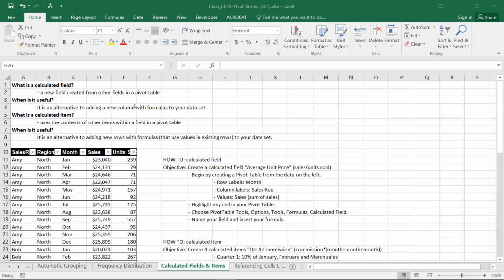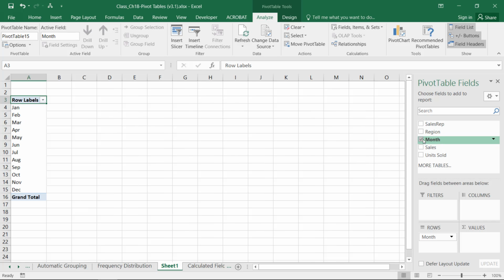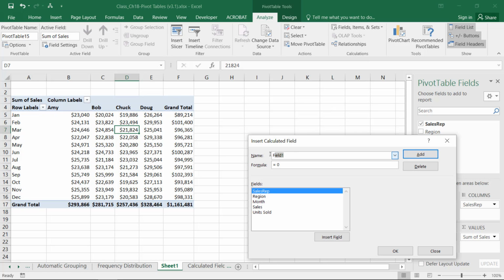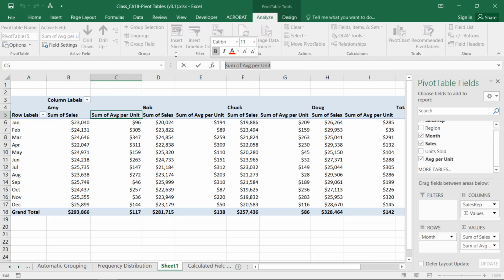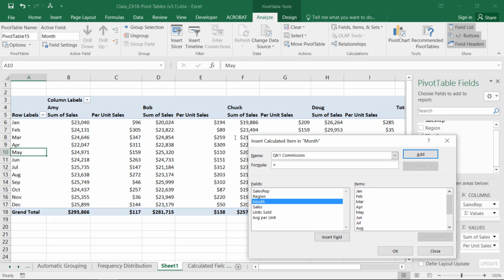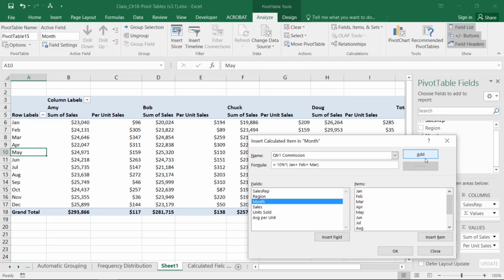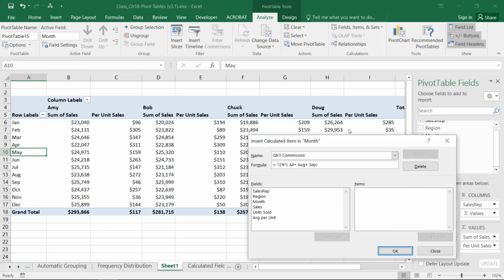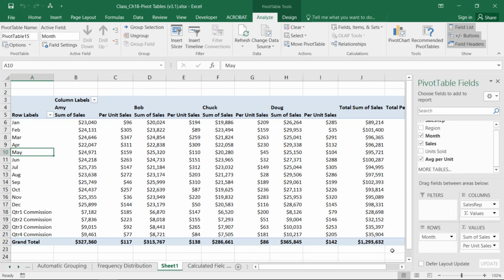Calculated Fields and Items